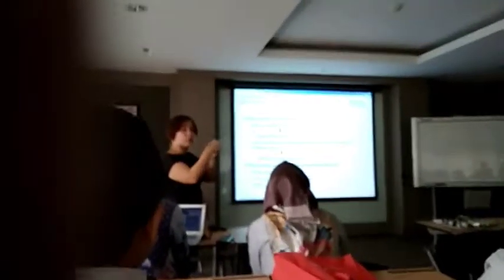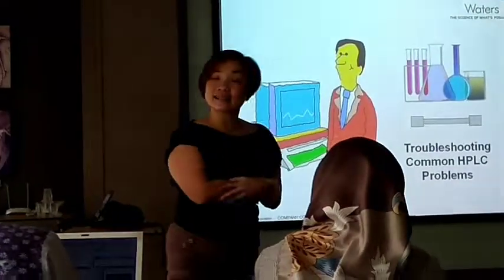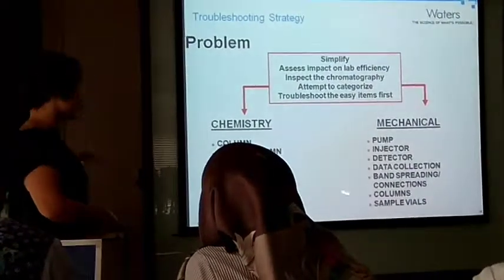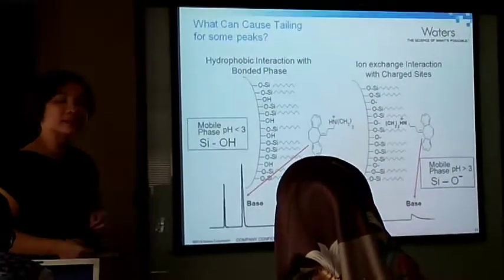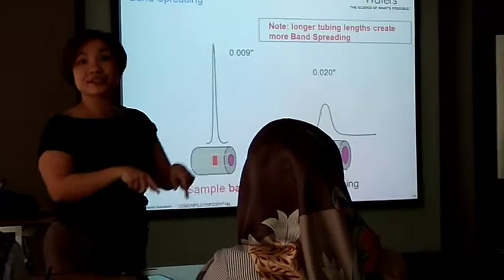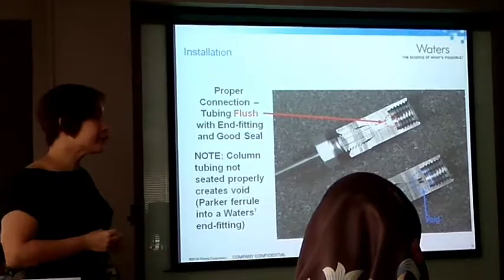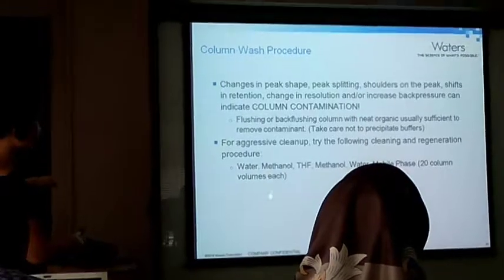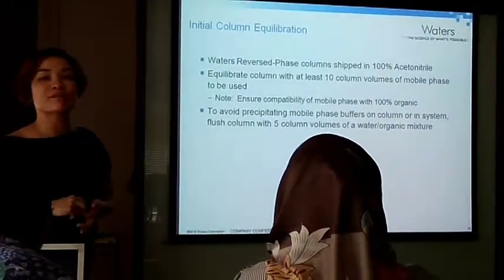Common troubleshooting on HPLC part 2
kromatografi kinerja tinggi pemecahan masalah